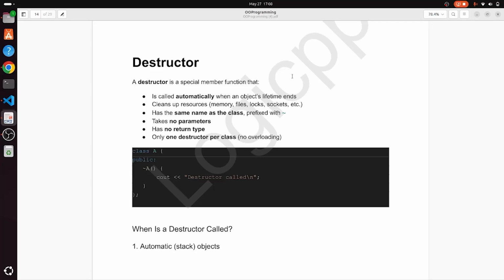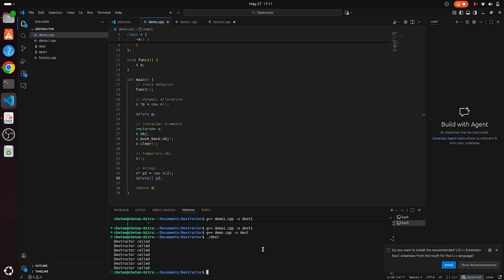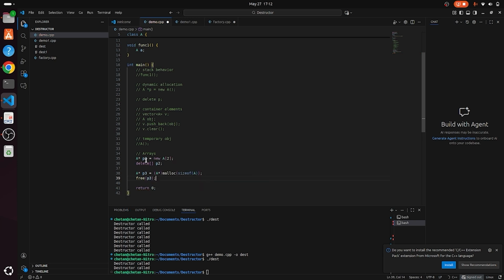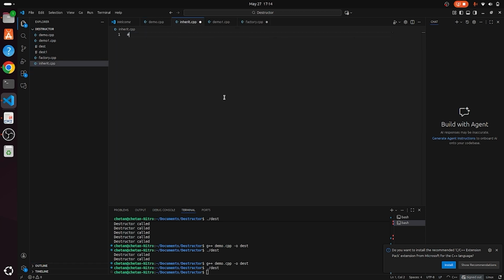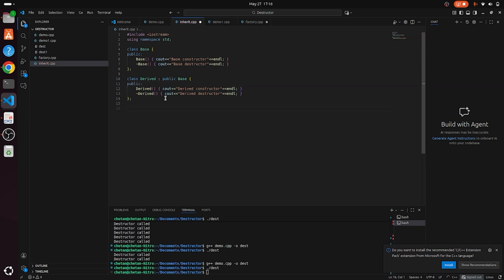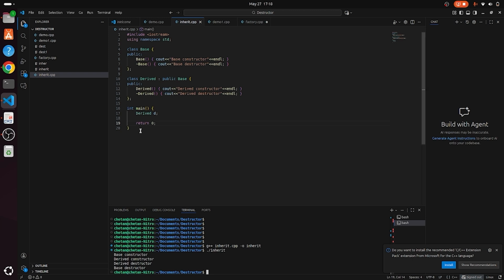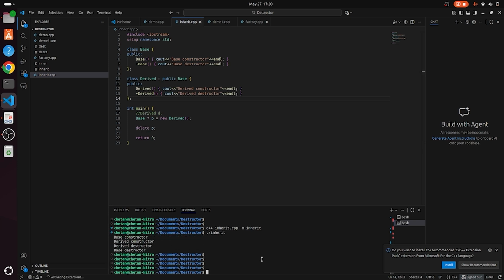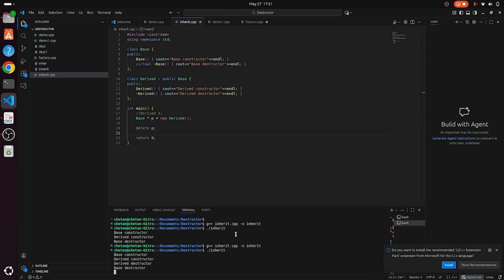Destructors in C++ Part 2 — Arrays, Inheritance & Virtual Destructors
Part 2 of the C++ destructor series. We pick up where Part 1 left off and cover the destructor scenarios that cause the most bugs in real codebases — arrays, malloc/free, and the famous virtual destructor memory leak that every interviewer asks about:

- Deleting arrays correctly — why delete[] matters and what happens without it
- malloc + free vs new + delete — why free does not call the destructor
- Destructor in inheritance — the construction & destruction order:
    - Construction → base first, then derived
    - Destruction → derived first, then base
- Runtime polymorphism gotcha — base pointer holding a derived object
- The classic memory leak: when delete on a base pointer skips the derived destructor
- The fix: virtual destructor — when and why you need it
- Practical demo of the bug AND the fix, side by side

If you've ever wondered "why is my derived class destructor not being called?" — this video answers it.